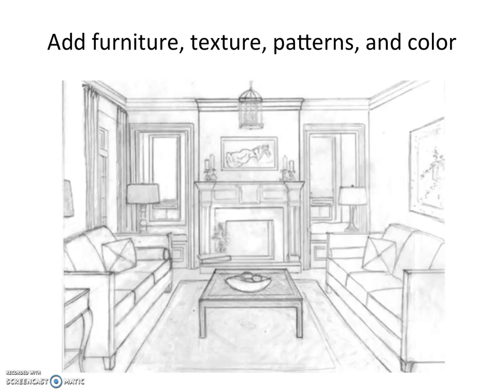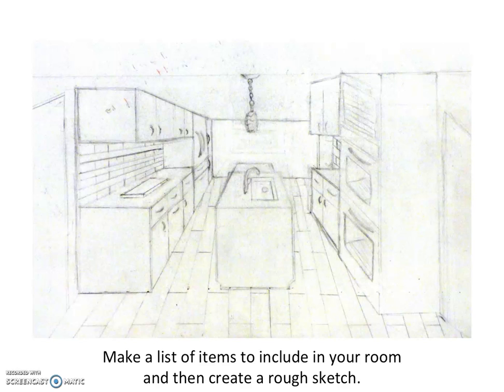Room Persp Project Intro